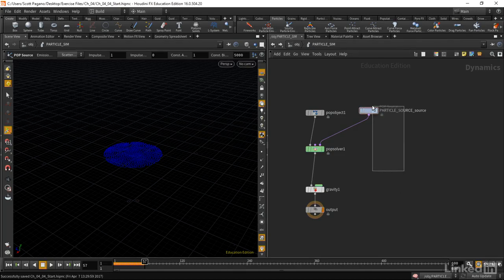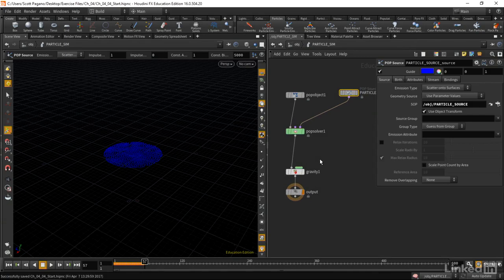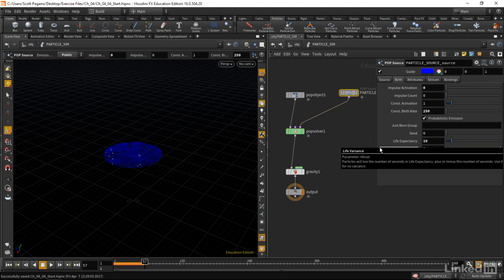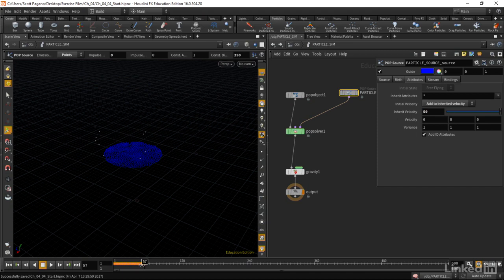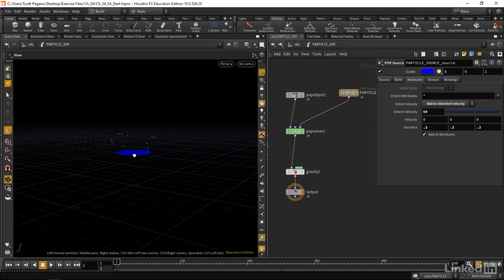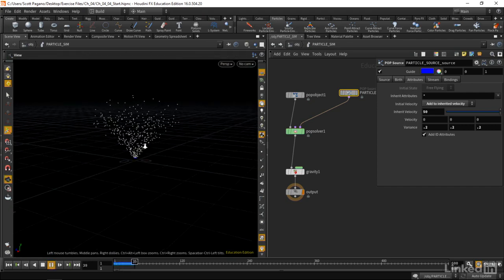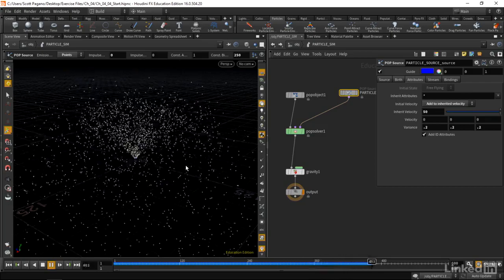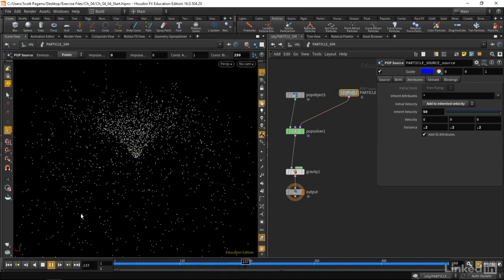046 POP Source nodes